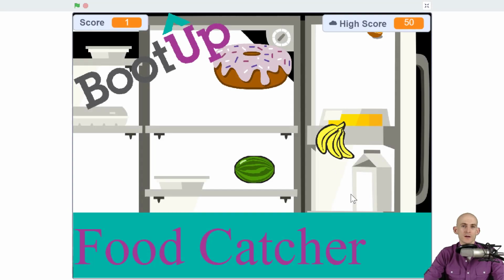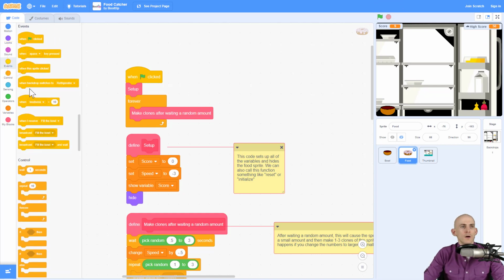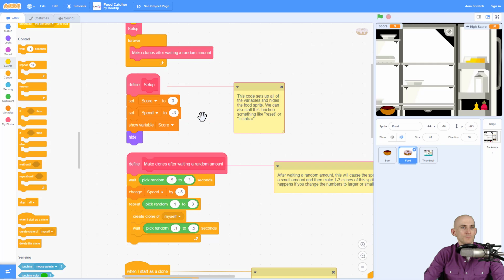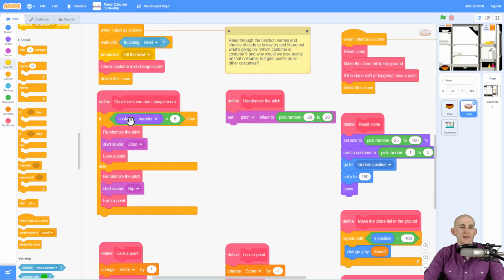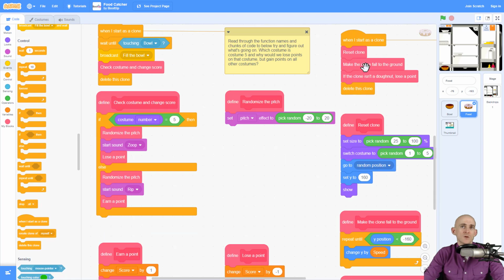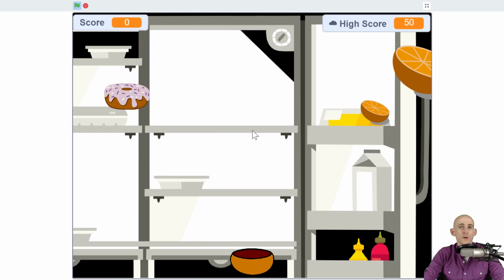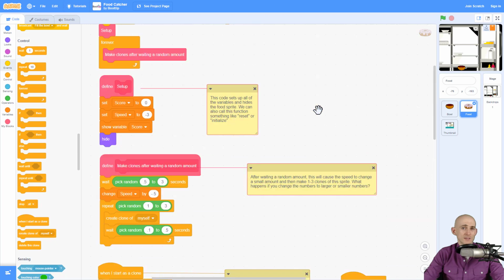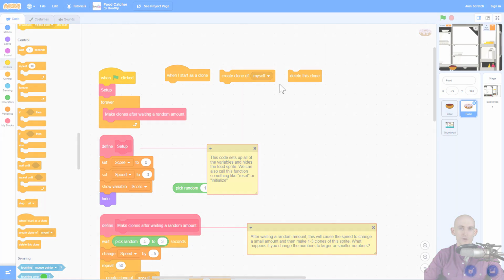Food Catcher - Make Clones (Advanced)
Coders create a food catcher game that keeps track of the player’s score. The purpose of this project is to introduce variables to keep track of a player’s score.